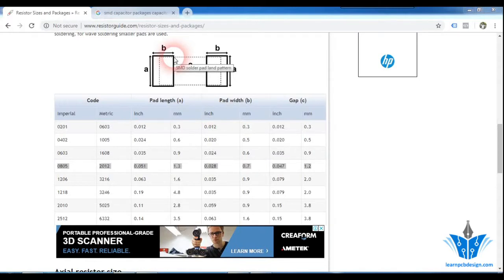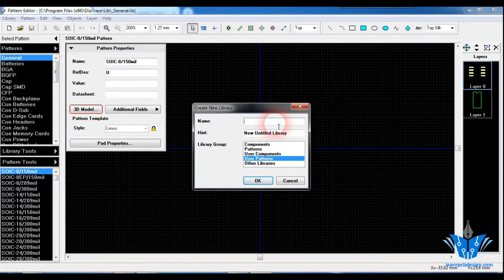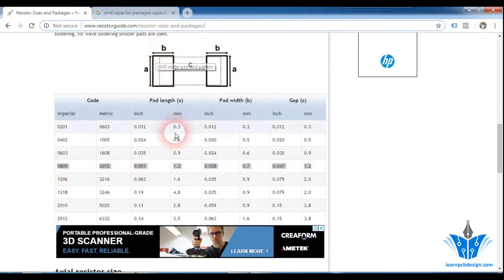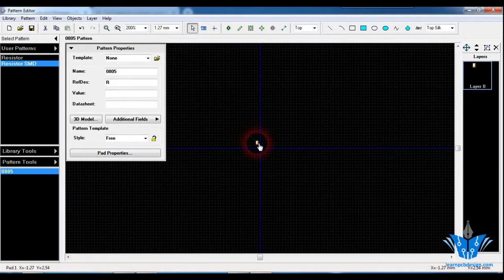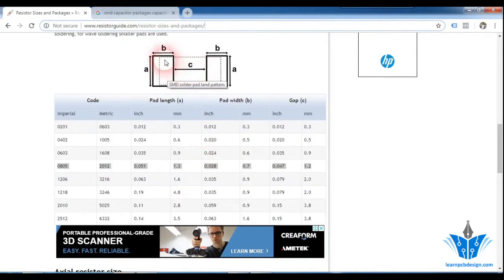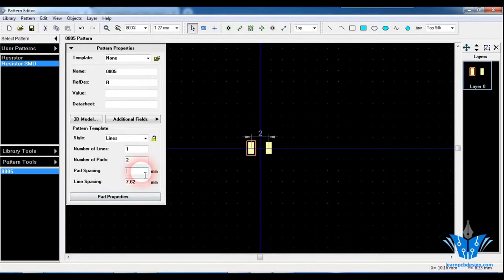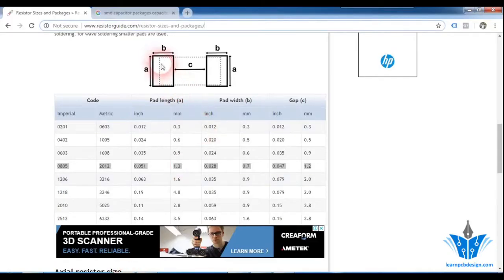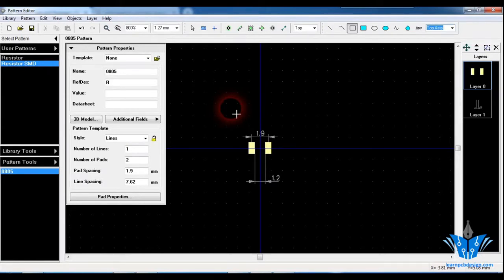Lesson 6 : Designing a SMD resistor footprint [ Free PCB Design Online Course ]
In this video, I have explained the process involved in designing a SMD Resistor Footprint.

SMD stands for Surface Mount Device, you can watch Lesson 2 to know the difference between a through hole component and a SMD Component.

The size of the SMD resistor varies based on the package types. I have shown how to design a footprint for the 0805 SMD package resistor.